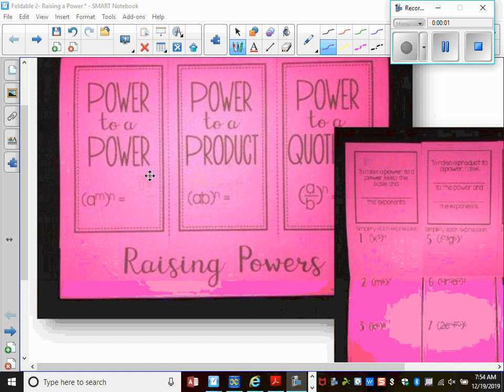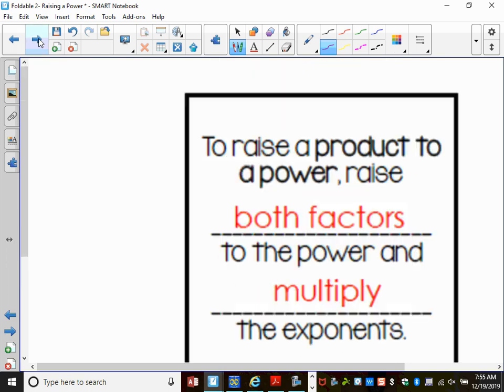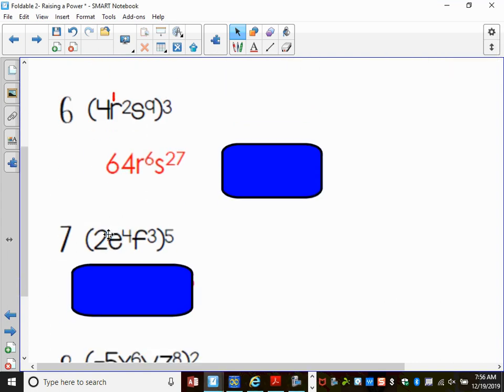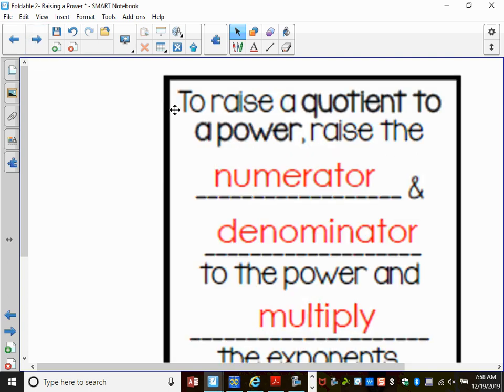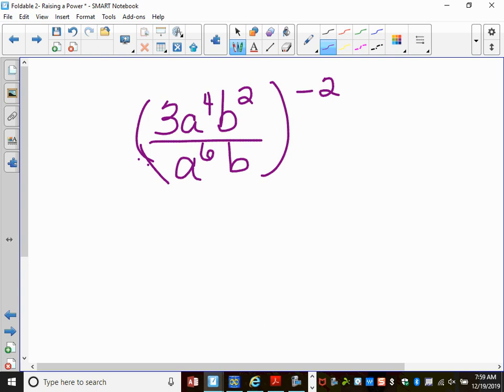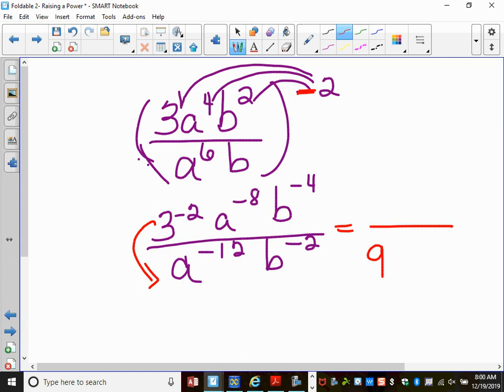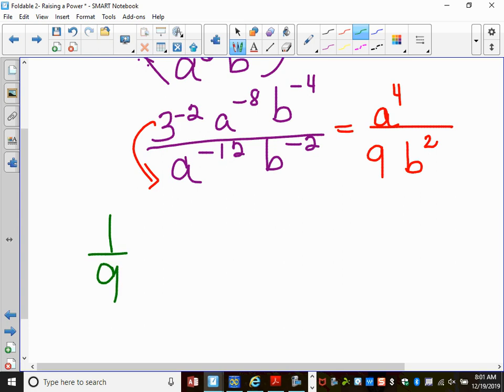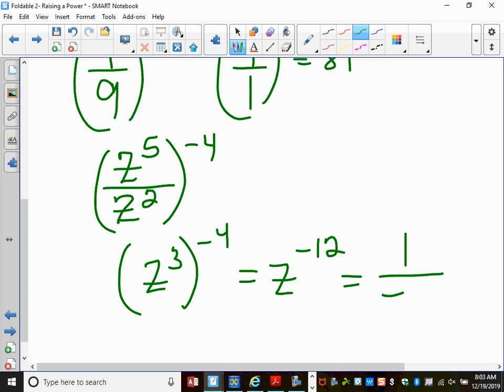December 19 and 20 Power to a Power Rule